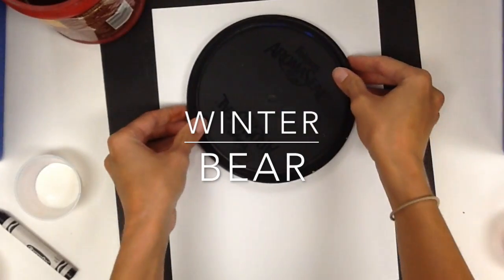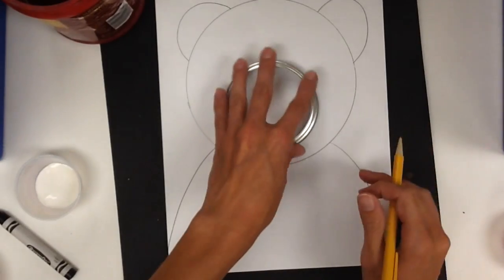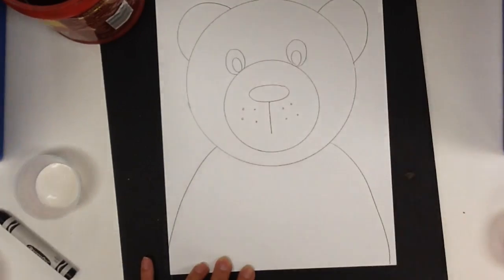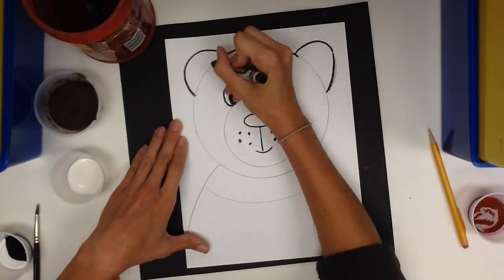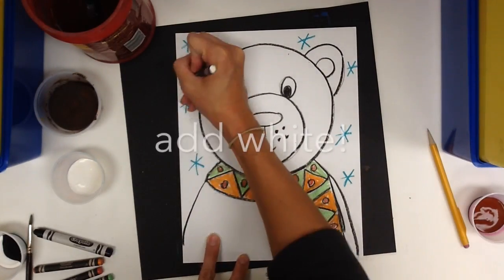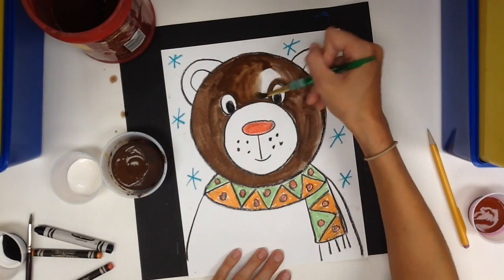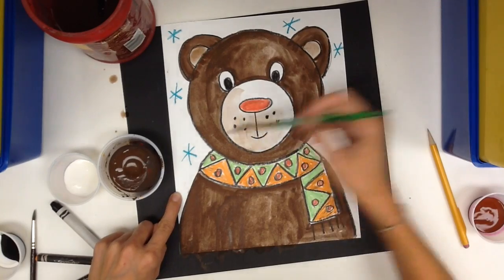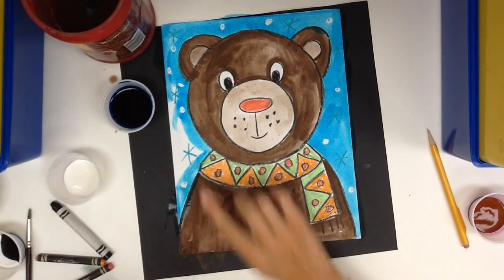Bear Original Works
This video is about Bear Original Works